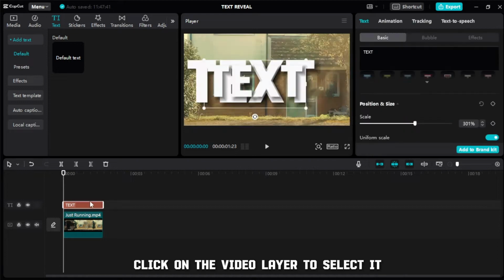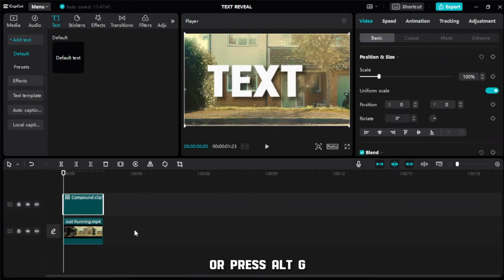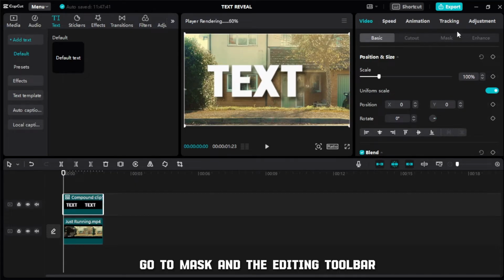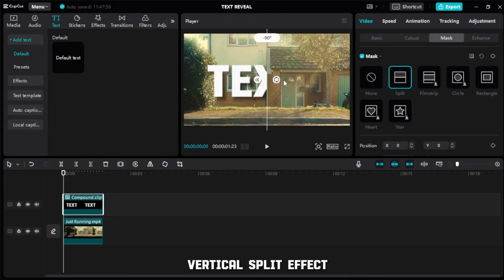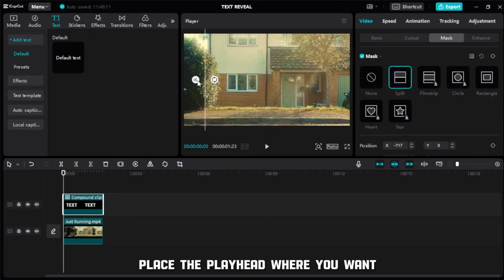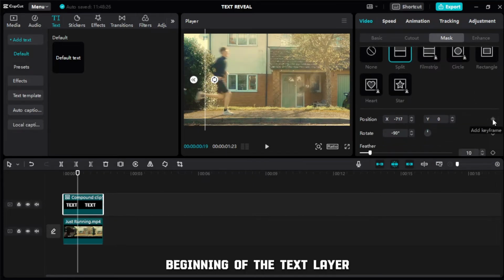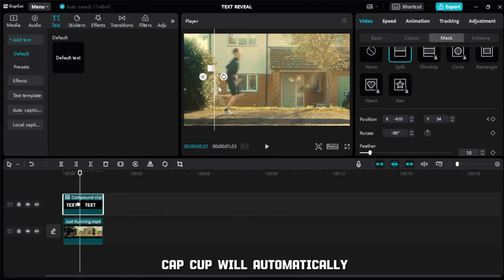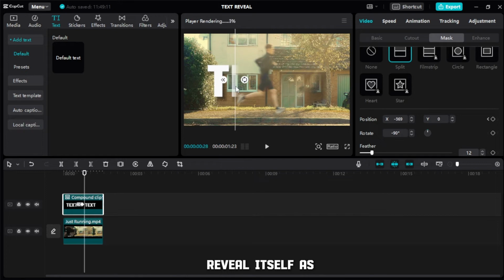Capcut Text Reveal Effect The EASIEST TUTORIAL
Welcome to the ultimate Capcut PC tutorial! In this video, we dive deep into the world of epic text reveal effects that will take your video editing skills to the next level. Whether you're a beginner or an experienced editor, you're in for a treat.

Learn how to create jaw-dropping text reveal animations that will captivate your audience from start to finish.

In this tutorial, we cover:
✅ Essential Capcut tools and features
✅ Step-by-step instructions for creating epic text reveals
✅ Tips and tricks for achieving that cinematic flair
✅ Expert insights on enhancing your storytelling through typography

Join us on this creative journey and unlock the potential of Capcut PC!
Ready to become a text reveal master? Let's get started!